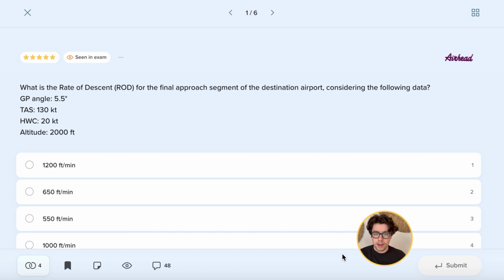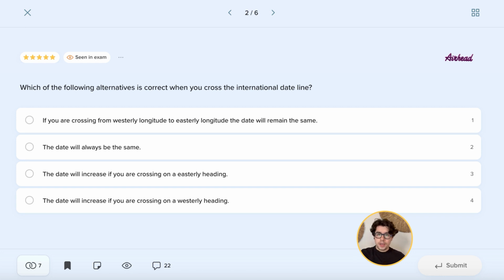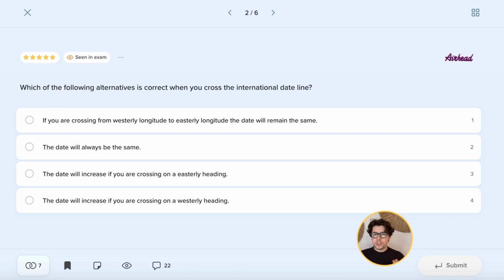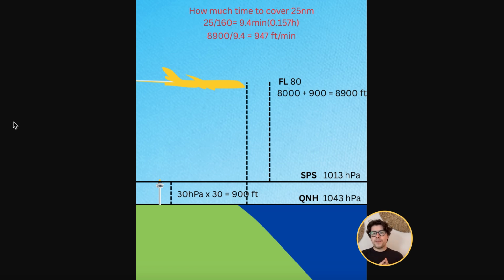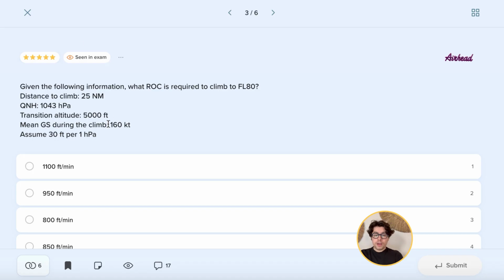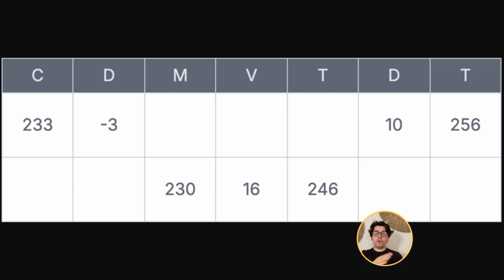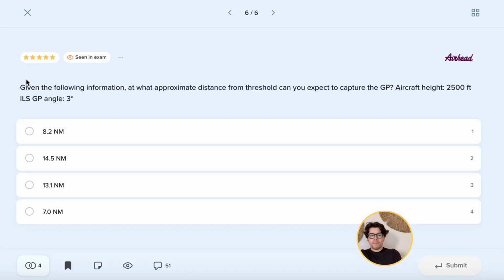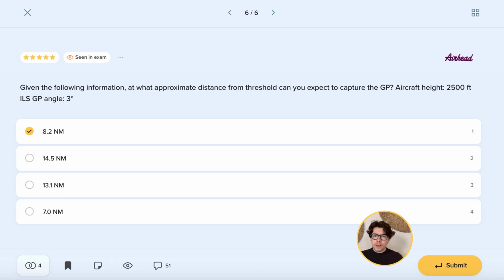6 Latest ATPL General Navigation Questions Explained | Calculations & Exam Traps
General Navigation mistakes usually come from tiny calculation errors under pressure. One incorrect conversion, altitude correction, or navigation formula can turn an easy question into a lost mark.

Prepare smarter for the EASA ATPL General Navigation (061) exam ✈️

In this focused walkthrough, ATPL Pilot Michal breaks down six recently reported General Navigation questions taken from real EASA ATPL exams across multiple authorities within the last 60 days.

This session covers key exam areas including descent planning, climb calculations, time and longitude conversions, variation and deviation, International Date Line rules, and glide path geometry — all common sources of mistakes in the ATPL exam.
Each question is explained step by step to help you improve both your calculation accuracy and your exam speed under pressure.

00:00 — Introduction
00:19 — AIR-247941: Final Approach Planning — Calculating Required Rate of Descent (ROD)
02:08 — AIR-276328: International Date Line — Date Changes and Timekeeping Rules
04:42 — AIR-248619: Climb Performance — Required Rate of Climb (ROC) to Reach FL80
07:32 — AIR-247951: Arc-to-Time Conversion — Longitude Difference from Elapsed Time
08:28 — AIR-276337: Variation and Deviation — Solving the Navigation Triangle
10:34 — AIR-248427: ILS Glide Path Geometry — Estimating Glide Path Capture Distance

📌 Why train with Airhead? Study with the most up-to-date ATPL exam questions across all EASA subjects. Airhead combines real exam reporting, clear explanations, and modern study tools to help you prepare efficiently and with confidence.

Try it yourself — practise real ATPL exam questions for free